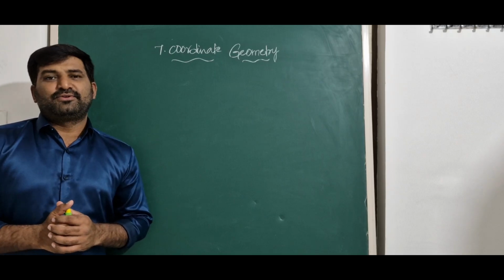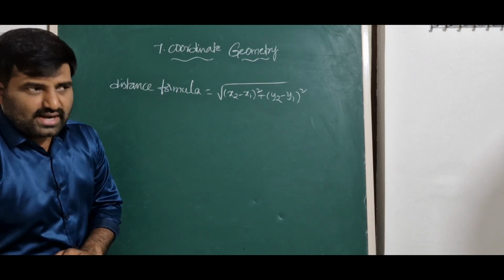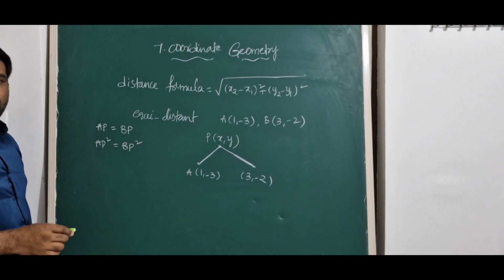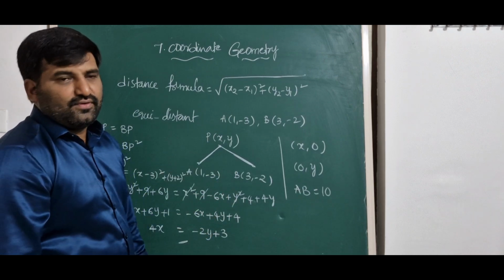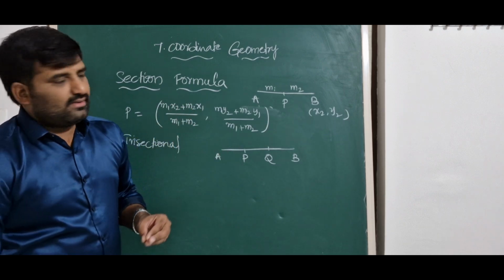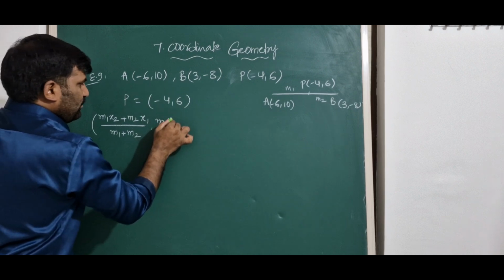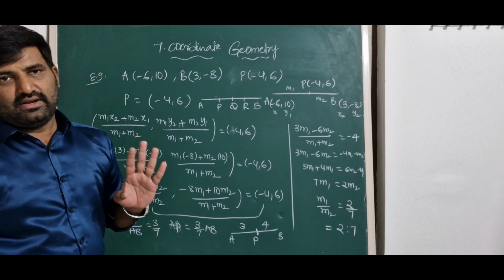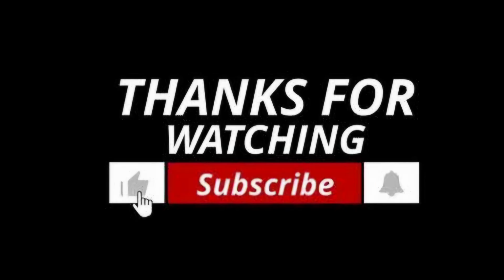Grade X Math Last Minute Revision Chap 7. Coordinate Geometry